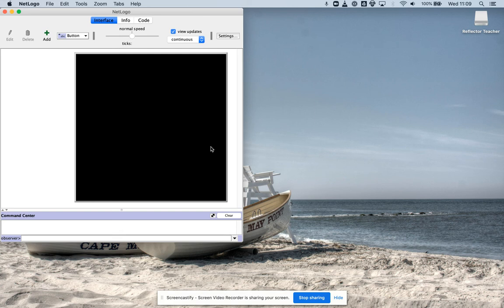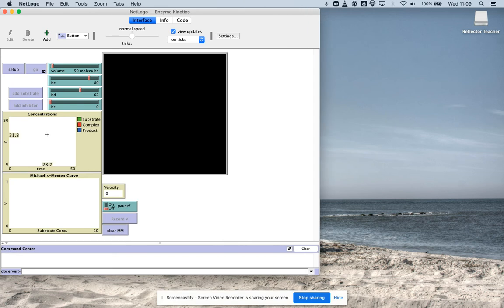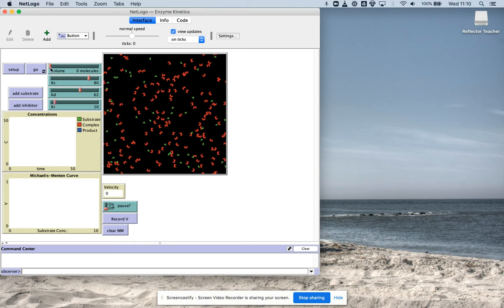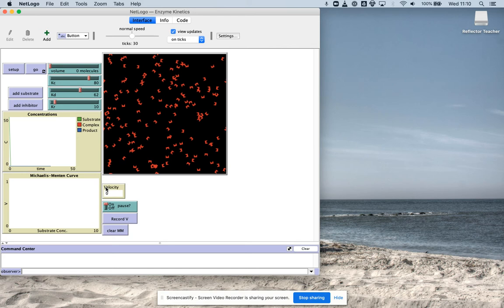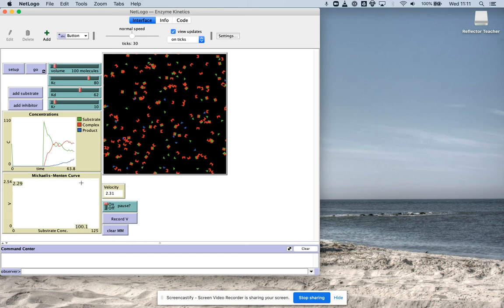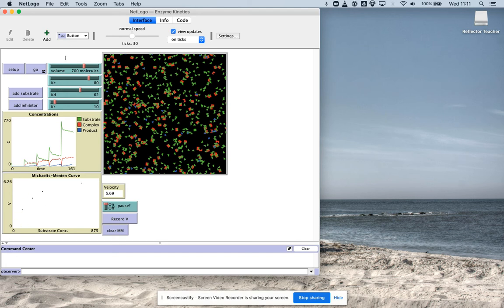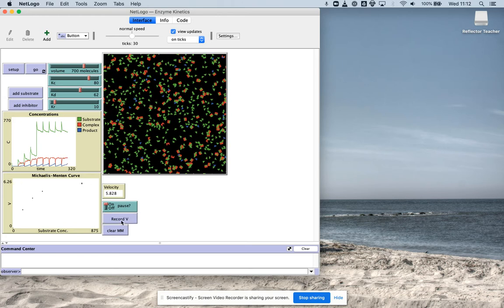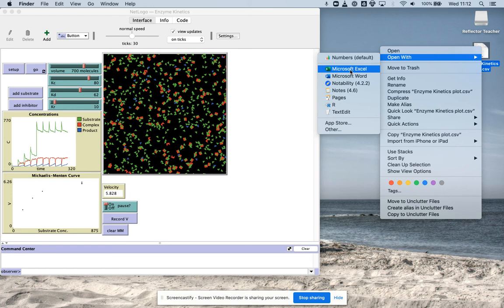Netlogo Enzymes Virtual Lab - How to collect data